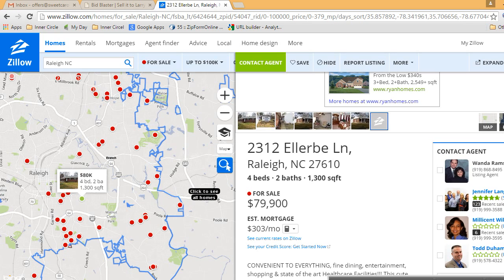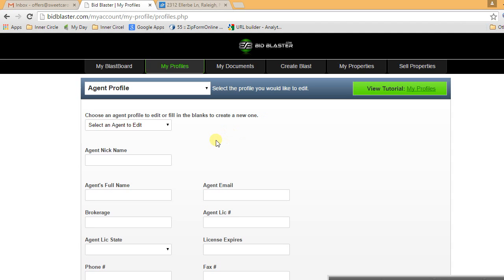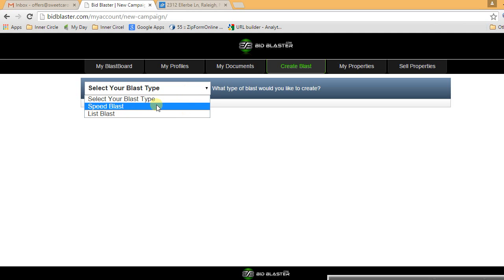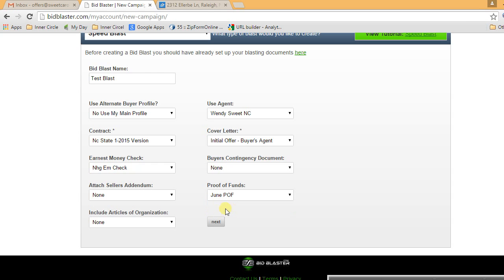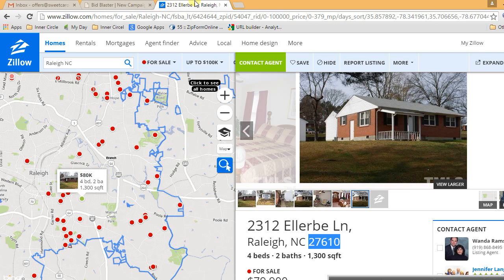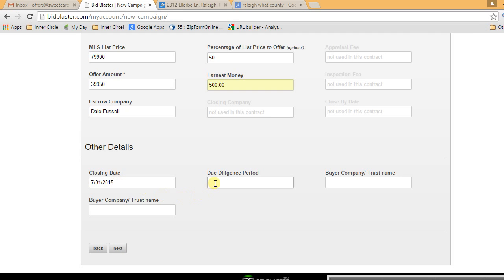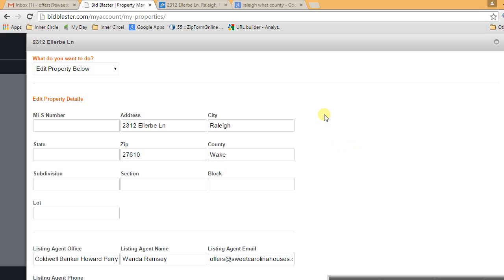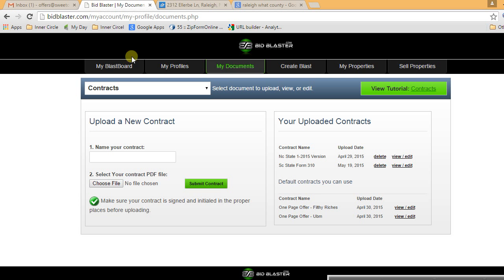Invest In Yourself - Making Offers - Bid Blaster Walkthrough